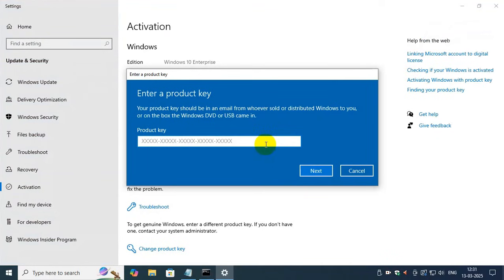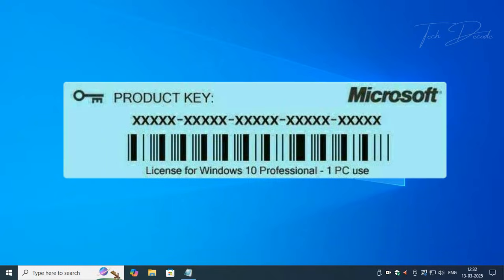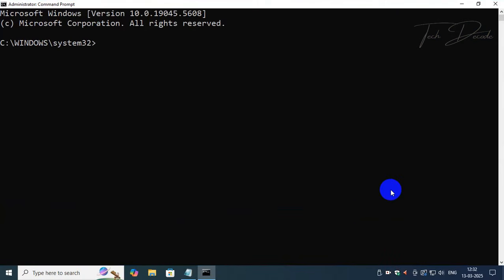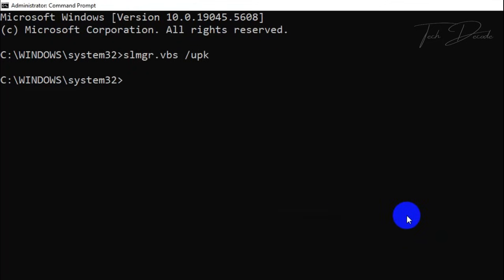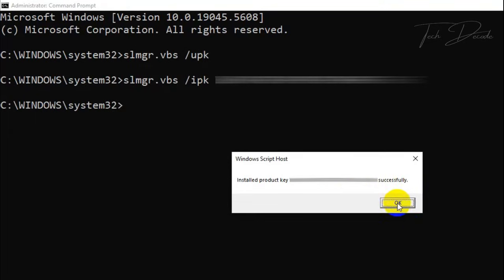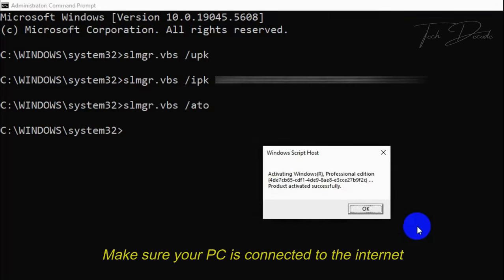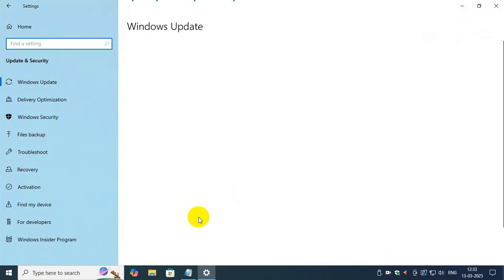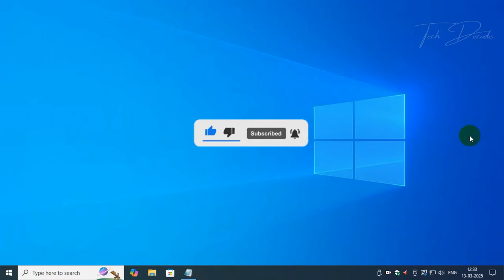How To Fix Product Key Error 0xc004f050 In Windows 10/ 11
In this video, I have shown the most easiest way by which you can overcome the error code '0xc004f050' which you get while trying to activate your copy of Windows 10 or Windows 11. Just make sure you're following all the steps and you're good to get rid of the error in no time.

Music powered by BreakingCopyright:    • 'Dystopia' by Neutrin05 🇺🇸 | 👹 Calm D...